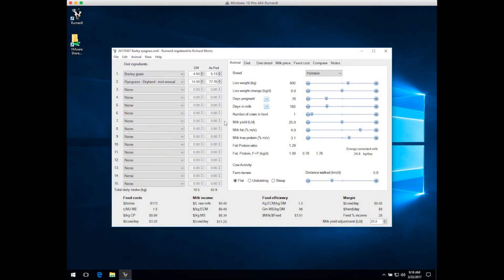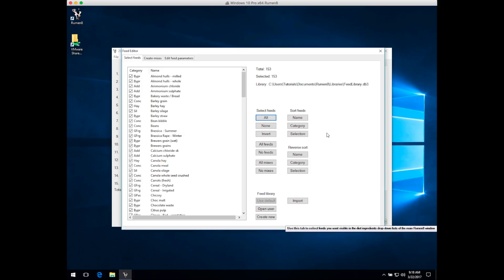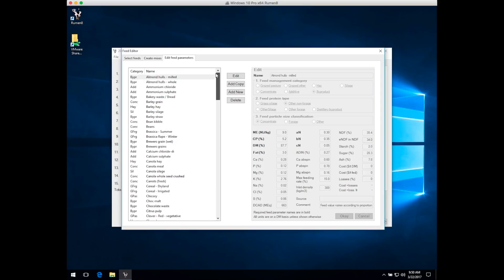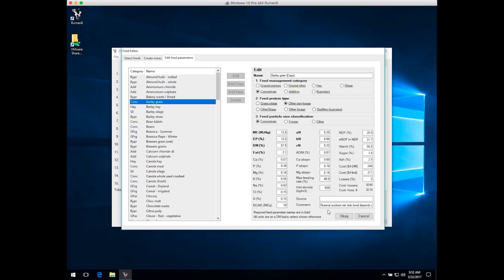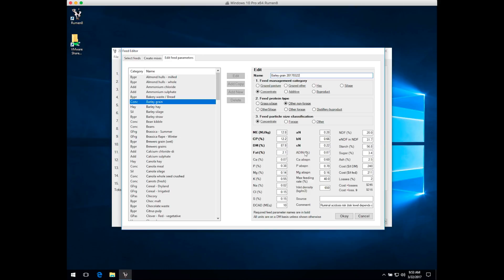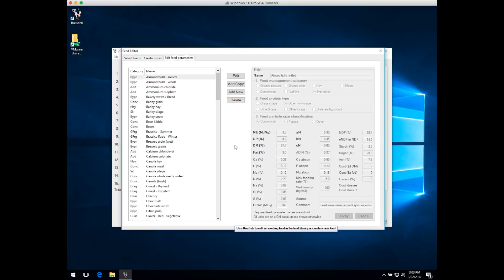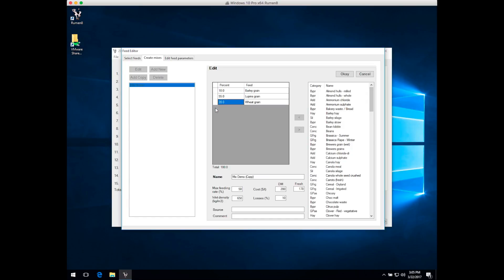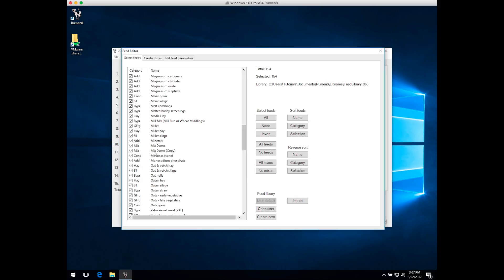Rumen8 12. The Feed Editor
Editing feeds and mixes in the Rumen8 feed editor